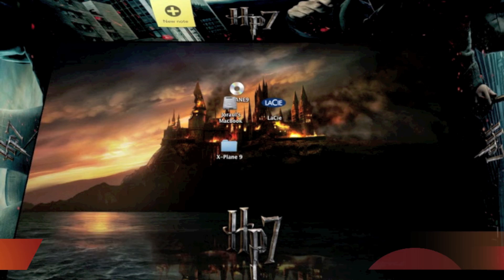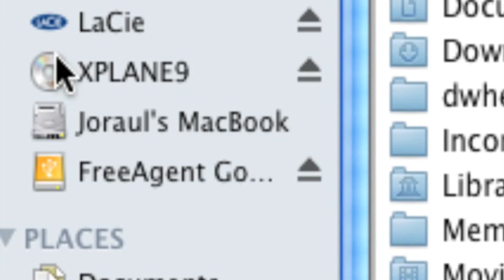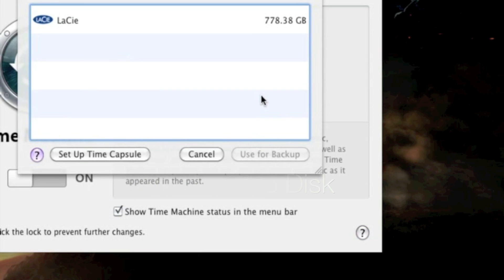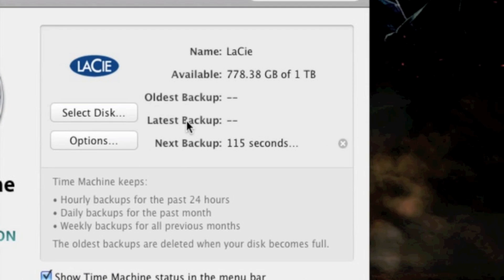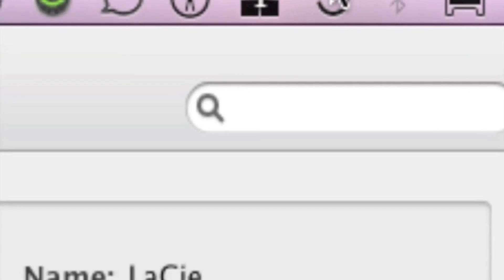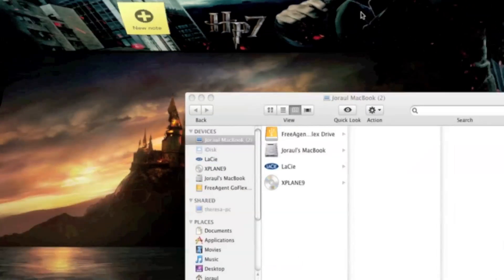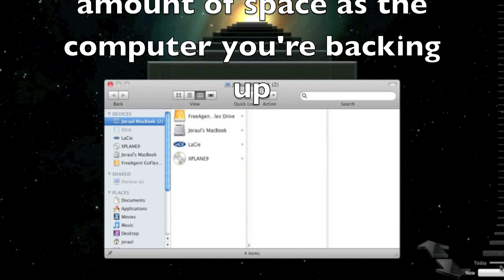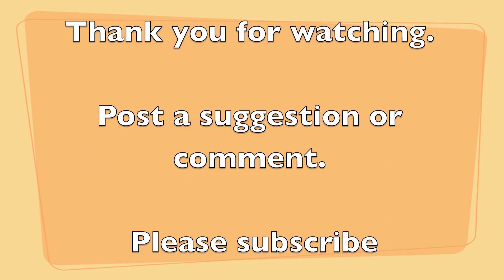How to Backup and Restore easily and for free on a Mac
This is a tutorial made in iMovie '11 about how to backup and restore your mac simply and for free without downloading other software.
-Joraul